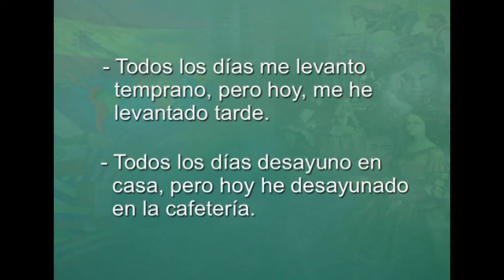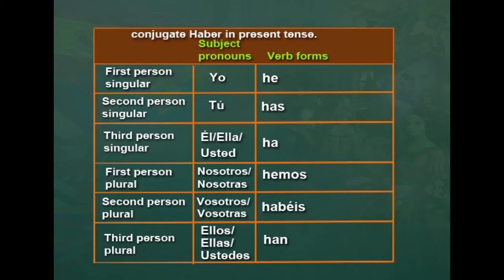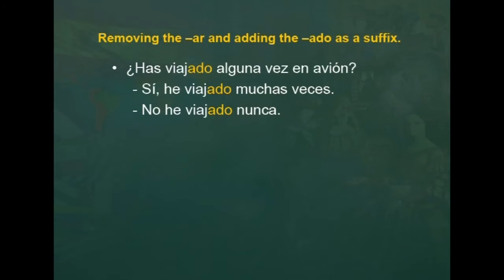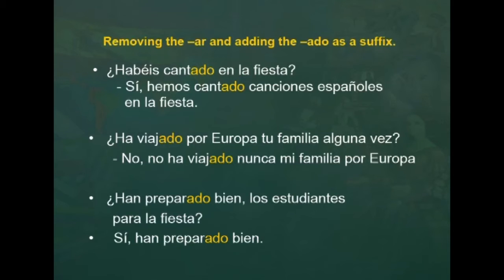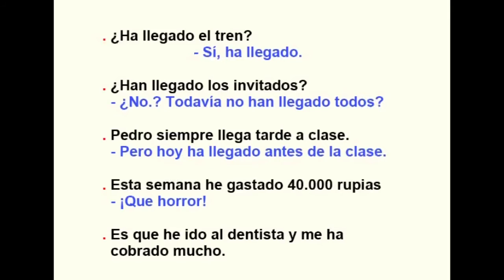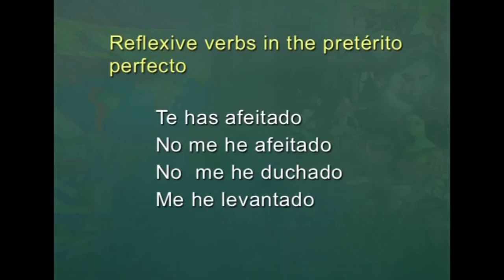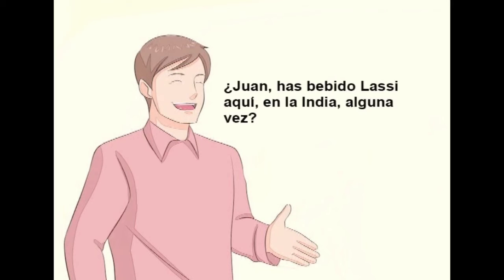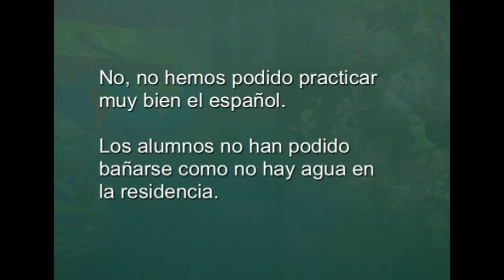Proficiency course in Spanish W10 L3 Talking about Past i el perfecto i